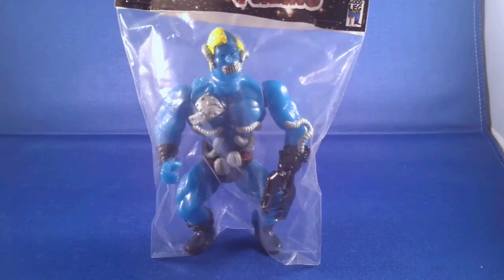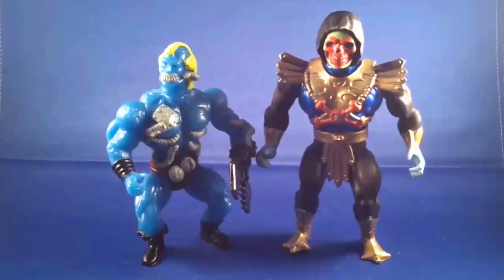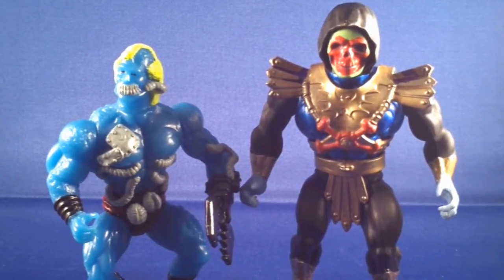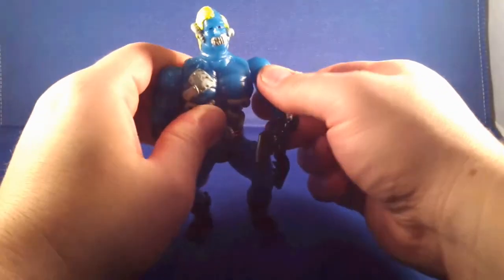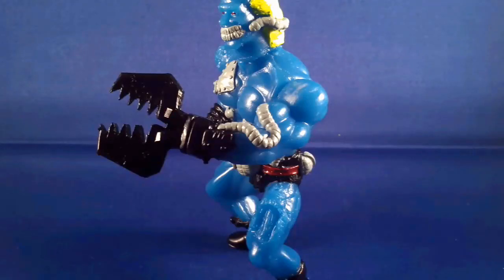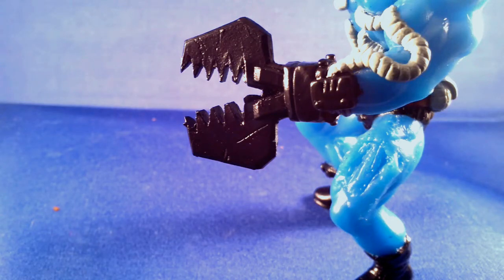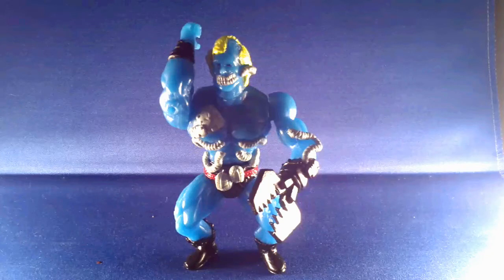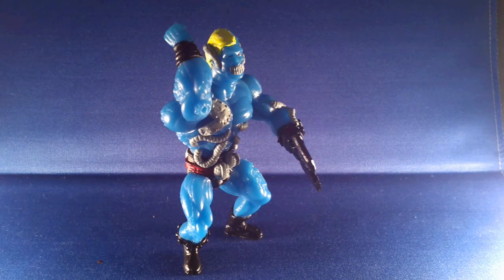War on Prehis Claw Drone Figure Review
DiRT takes a look at the new Claw Drone figure from Good Leg Toys' new War on Prehis line!